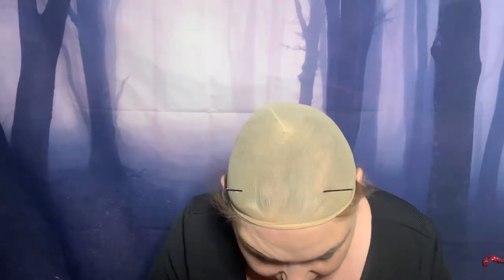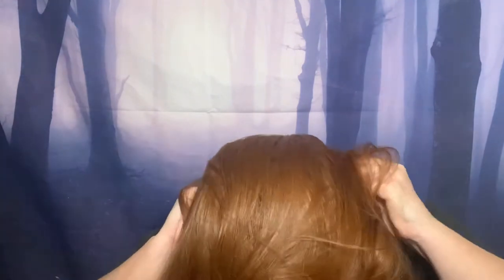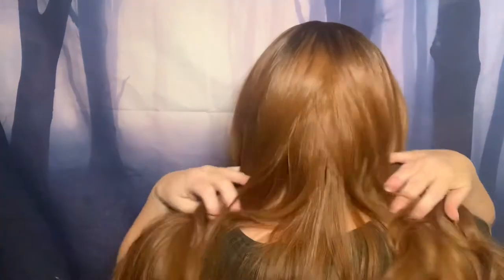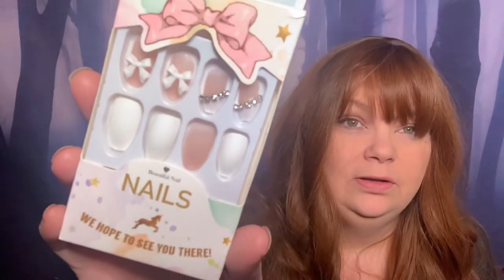New Wig try on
New wig try on from SHEIN